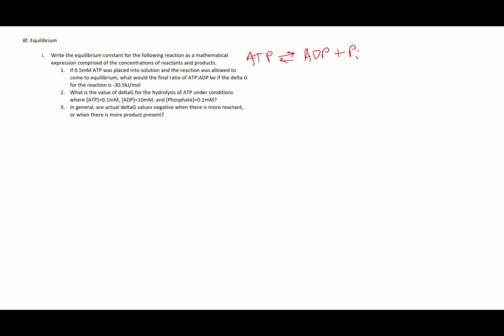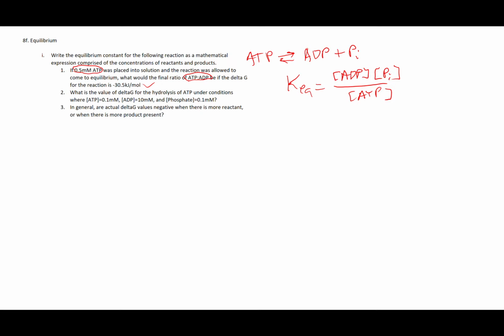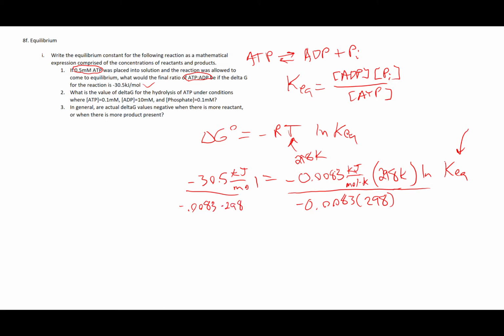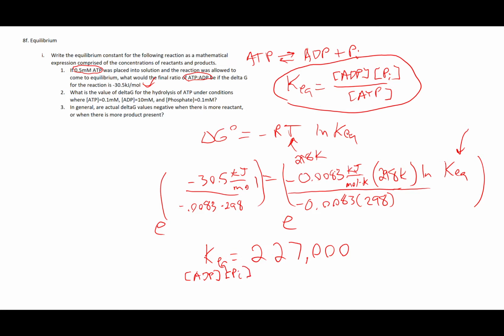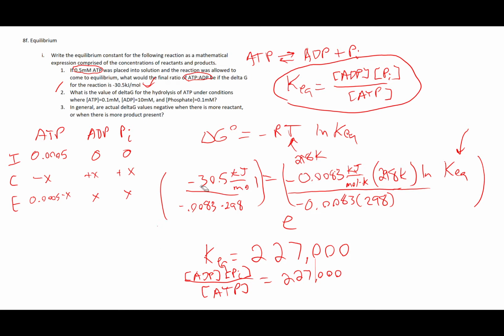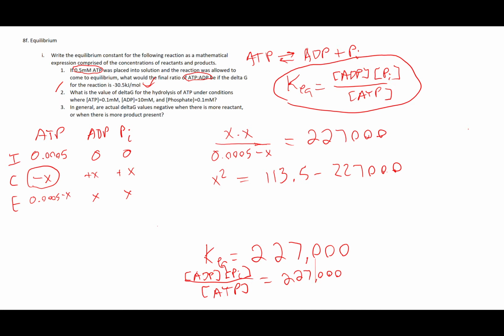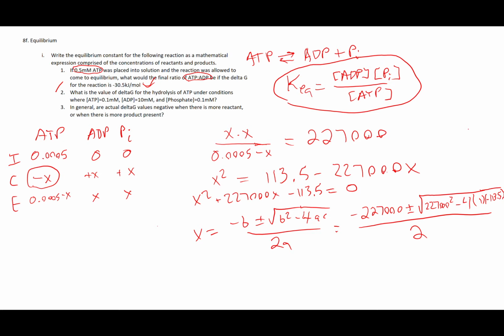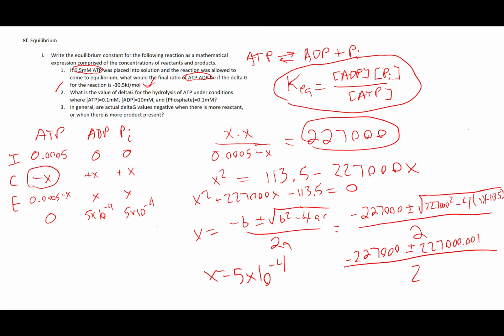Question 8f (Part 1)